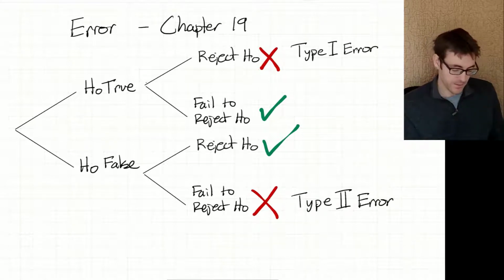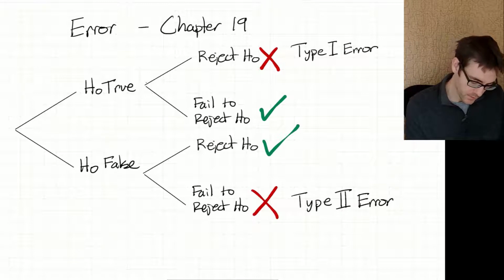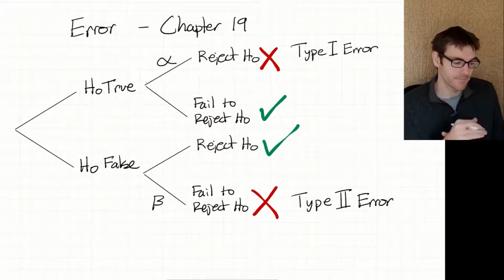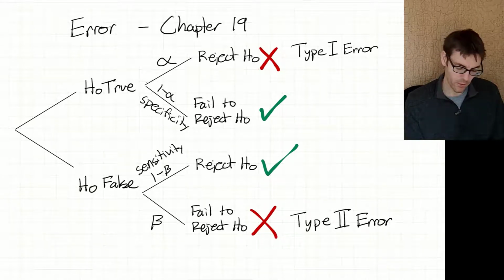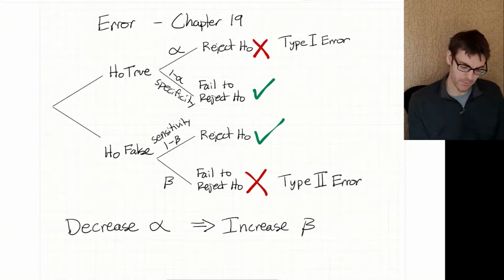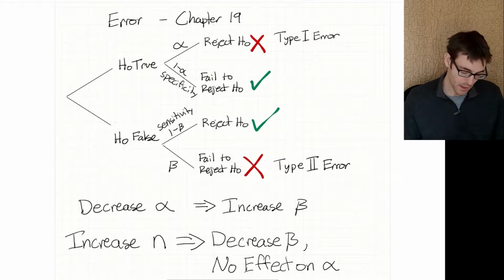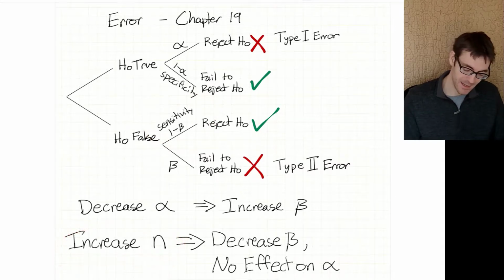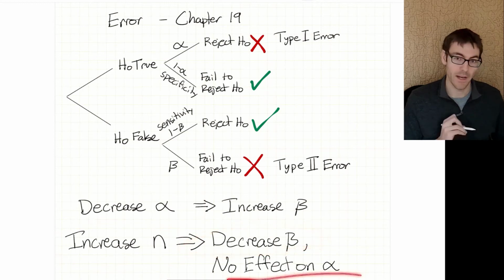Day 28 -- Error Recap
Followup to Monday's discussion on types of error